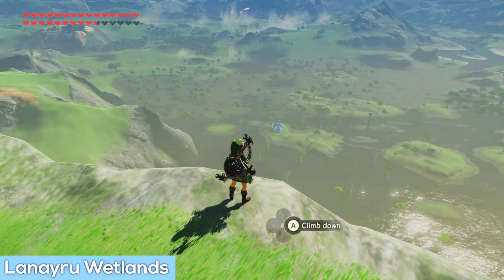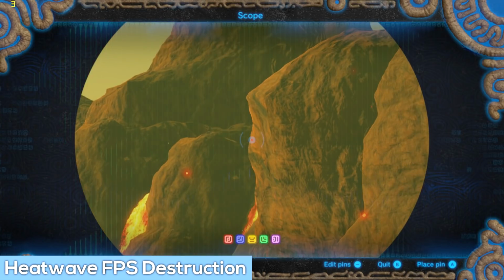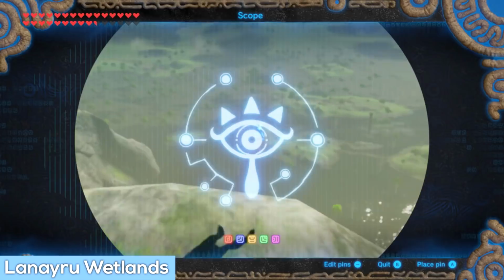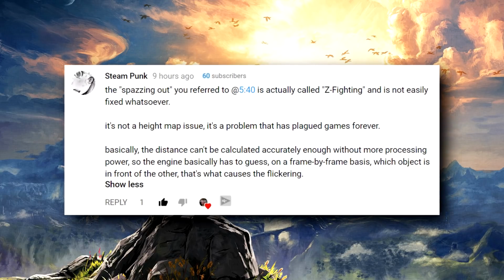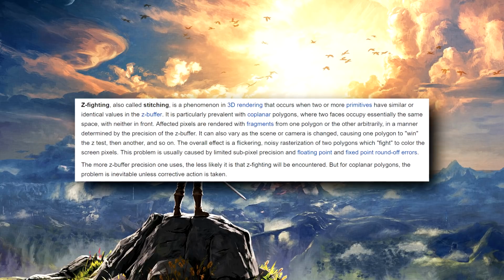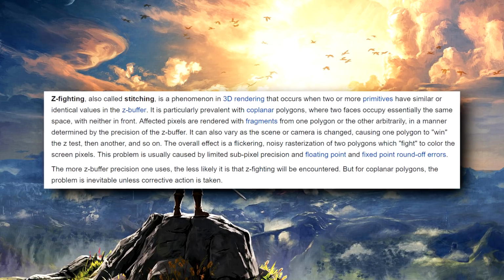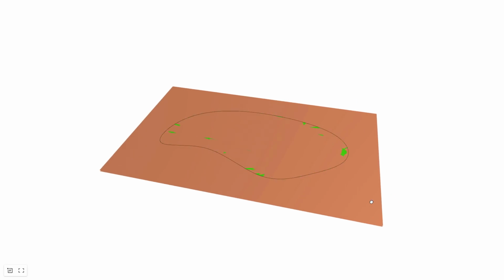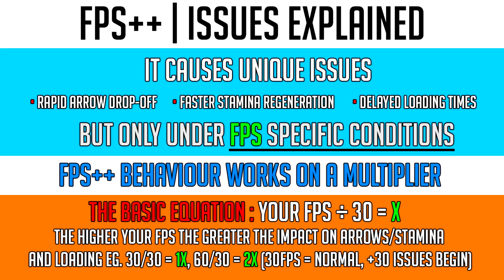Cemu 1.11.1 | Zelda BotW F* Ups 2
In this Cemu 1.11.1 video I take you through the what was learnt from the previous Zelda BotW F* Ups video exploring some of the technical details.